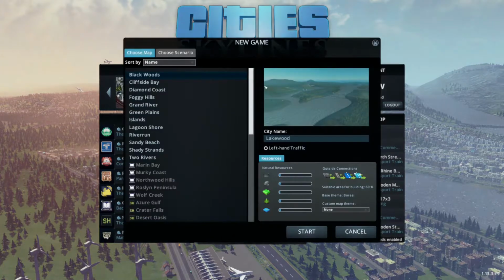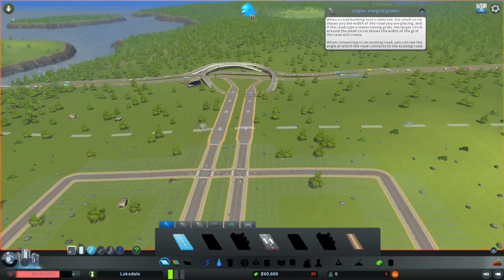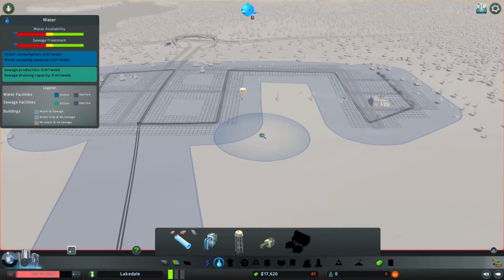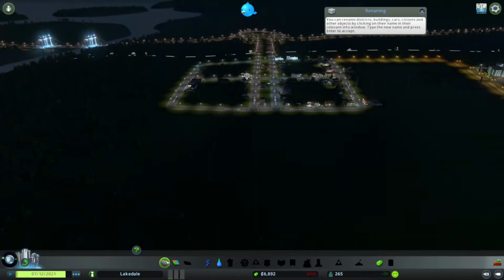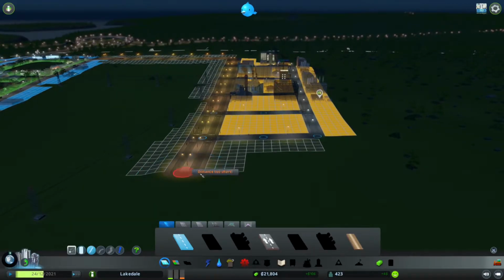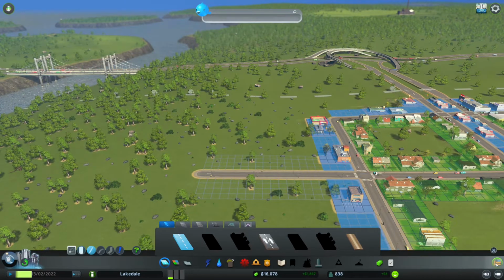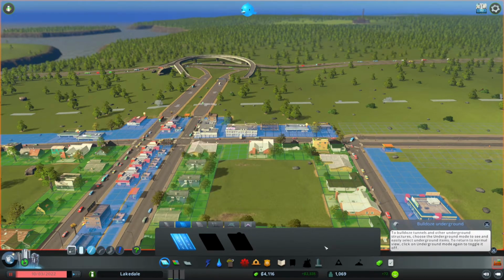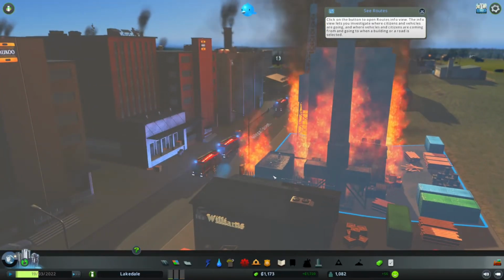Linux Gaming With Cities Skylines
In this video, I play City Skylines to both demonstrate how well it works on Linux (using the Proton compatibility layer, even though the game works natively on Linux. Oops) and to relax and bring you along with me!

Sorry for the slow pace of this video, coming up with stuff to talk about on the fly is a bit difficult. I'm also quite annoyed because both my Insurgency and BeamNG.Drive videos didn't work out too well today. But oh well.